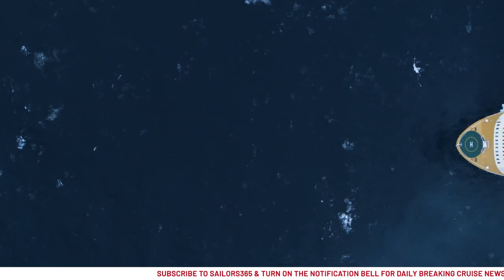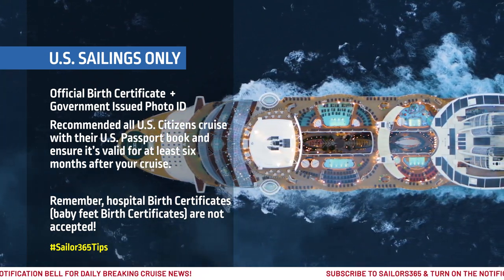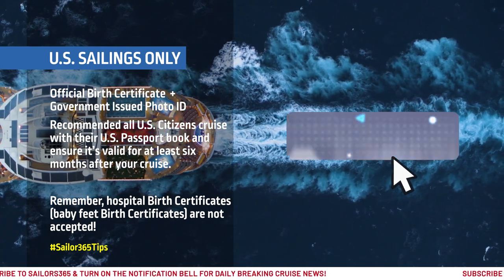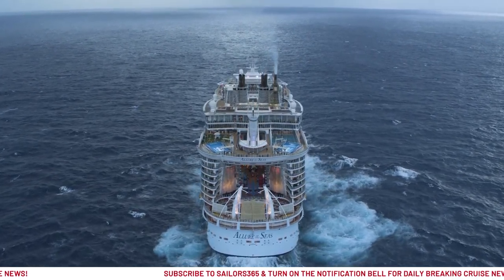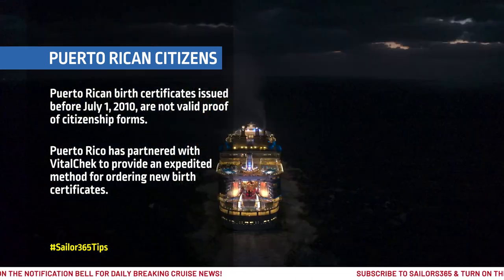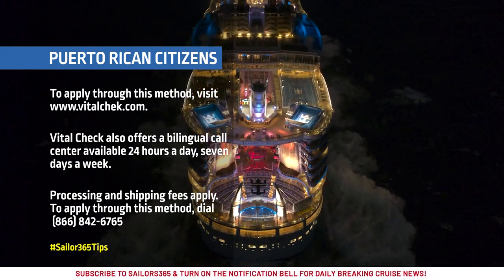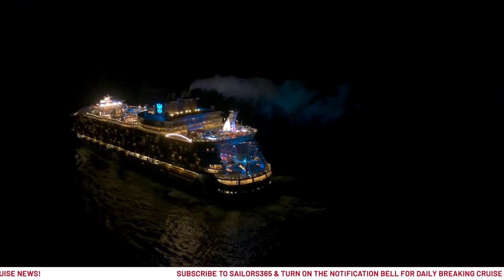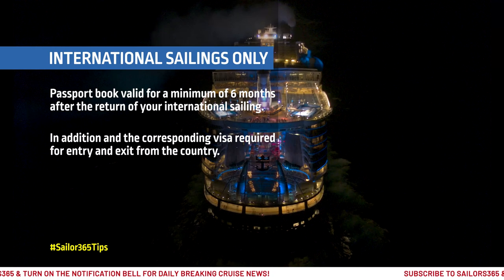Can a U.S. Citizen Cruise With a Birth Certificate?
🌊🛳️ Are you a U.S. citizen planning to go on a cruise? 🤔🇺🇸 Don't pack your bags just yet! 😱🧳💼 There's one important document you need to know about that could make or break your vacation plans. 😬😎 Click now to watch our video and learn the truth about cruising with a birth certificate! 🎬👀 Don't risk getting stranded at port - find out everything you need to know before you set sail! 🚢💨🌴

🔗 - For more information regarding what travel documents are required to board your Royal Caribbean Cruise,

⏰ In a Rush? Click The Chapters To Sail Around ⚓️
0:00 - Can I Cruise with a Birth Certificate?
0:08 - Sailing Destinations
0:18 - U.S. Sailing Requirements
0:45 - Cruise Tips
1:02 - Puerto Rican Citizen Requirements
1:28 - How To Apply
1:58 - International Sailing Requirements

Copyright @Sailors365. Any illegal reproduction of this content will result in immediate legal action. The Sailors365 Youtube channel and the content made available through this channel are for educational and informational purposes only.